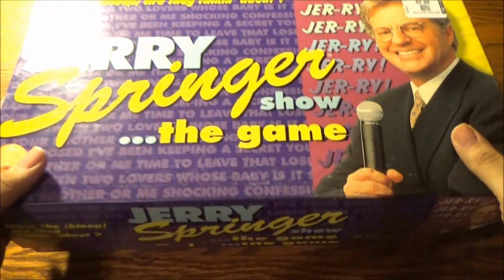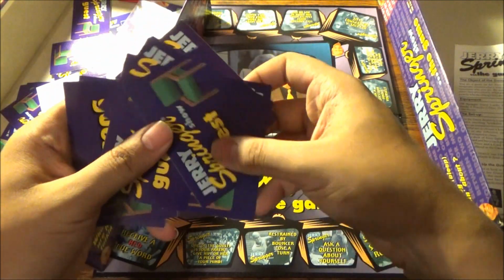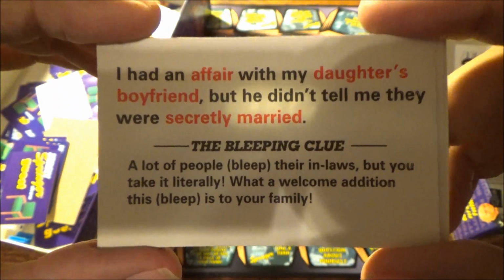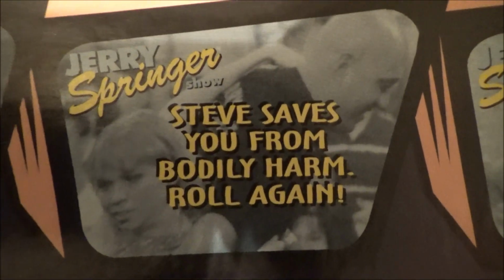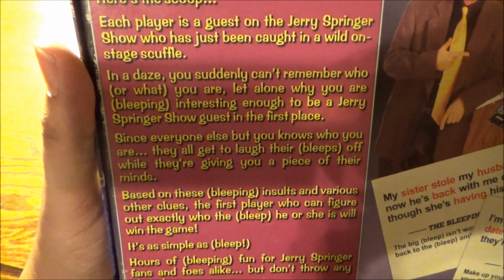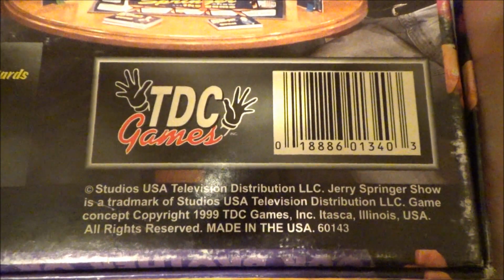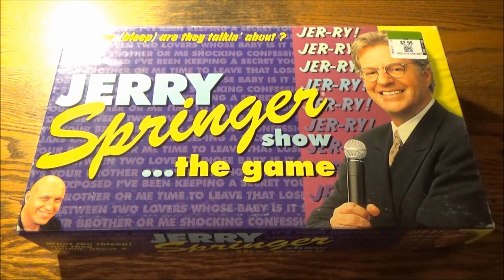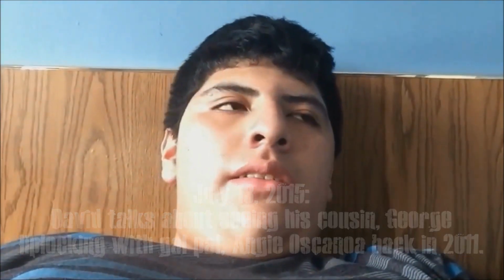Daytime's Most Bleeping Fight Night - The Jerry Springer Show Game by TDC Games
I've found a lot of cool and unexpected board games during the six years I've been at the helm of this channel, so it's not easy that a game comes along that has the potential to become a top five candidate. Along comes Jerry Springer.

I liked him better as a judge, although NBCUniversal said otherwise after three seasons. But even I have to confess to catching some peeks of some UFC-rivaling bouts during Springer's 25 year run as the ringmaster (as his movie would indicate) of his three ring circus of talk.

Without threat of police intervention or ER visits, you can now replicate some of the most scathing remarks that often lead to the three bells of hell in the comfort and safety of your own home. Just make sure that you know your opponents really well, or your whole neighborhood will be chanting: JERRY! JERRY! JERRY! with the cops shutting it all down.

Also, David's cousin and EP, George gets grilled for smooching at a friend's birthday party on TheRomeroRoundup, with a special appearance by yours truly.

Copies of this game are overpriced, so there will be no link.

RELATED REVIEW:
THE MAURY GAME: